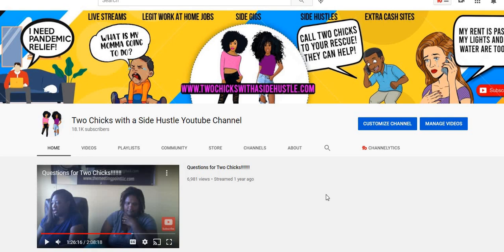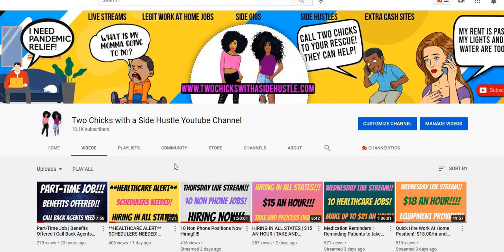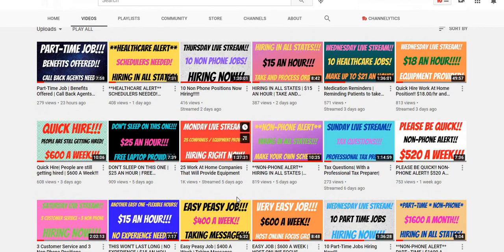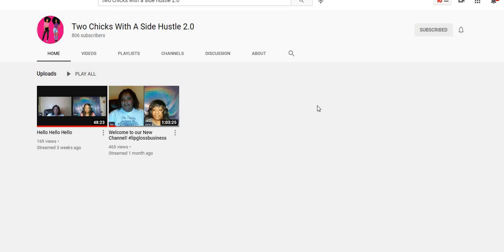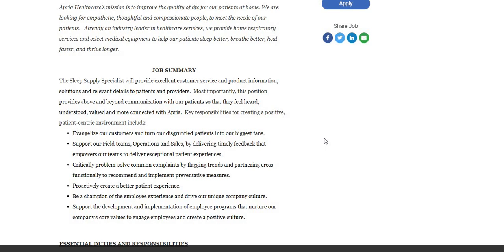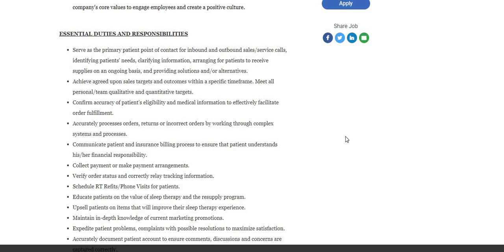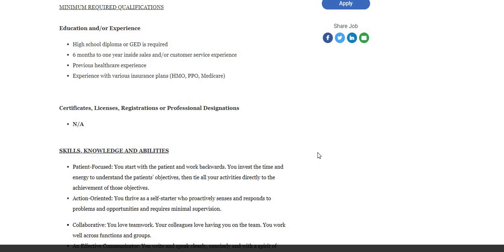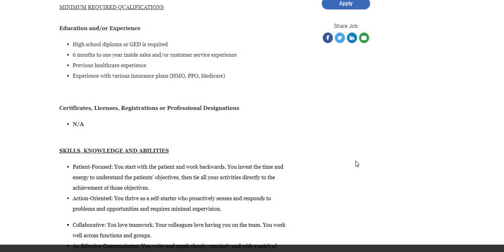Lots of people have been hired | $18 an hour | Free laptop provided | Work From Home Jobs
In this video I am discussing a full time work from home job. Lots of people have been hired with this company. The pay is $18 an hour. Free laptop will be provided. You do not have to live in Arizona in order to apply.

THE NAME OF THE COMPANY IS APRIA HEALTH

SLEEP SUPPLY SPECIALISTS ~ The Sleep Supply Specialist will provide excellent customer service and product information, solutions and relevant details to patients and providers.  Most importantly, this position provides above and beyond communication with our patients so that they feel heard, understood, valued and more connected with Apria.

📌LEGAL RIDE SHARE ~ LegalRideshare is the first law firm in the United States to focus exclusively on Uber®, Lyft®, delivery and gig worker accidents and injuries. They also handle deactivations.

📌 INBOX DOLLARS ~GET PAID FOR TAKING SURVEYS, READ EMAILS, WATCH VIDEOS, EARN $5 FOR SIGNING UP~ USE OUR

📌FUSION CASH ~ GET PAID TO WATCH VIDEOS, READ EMAILS, USE OUR